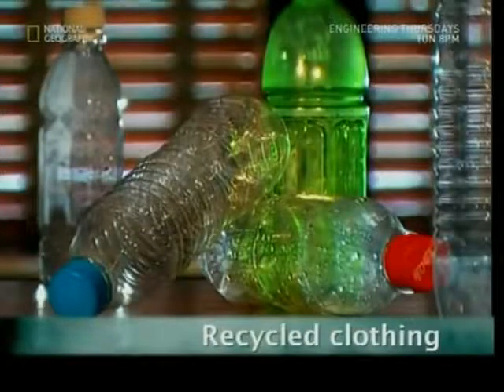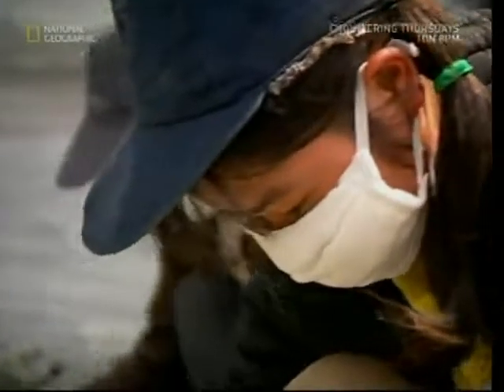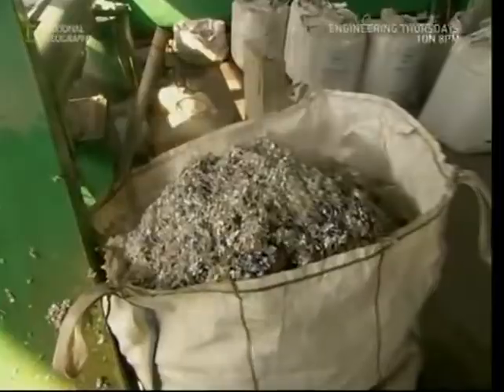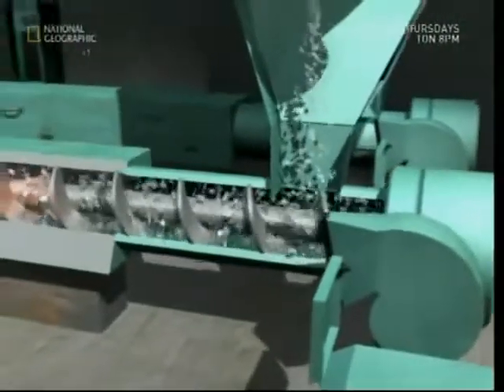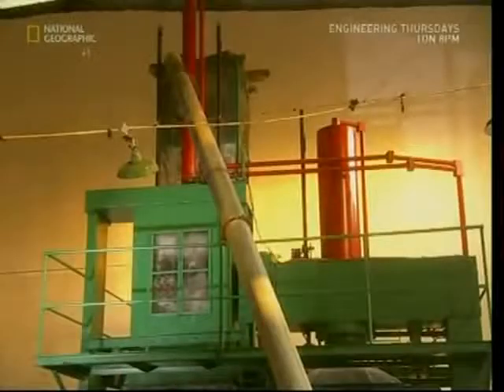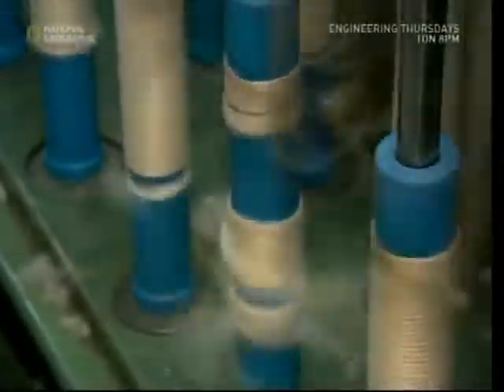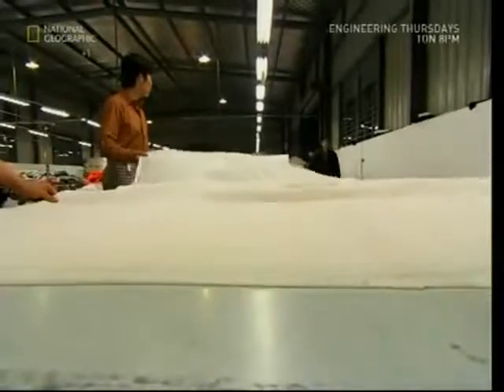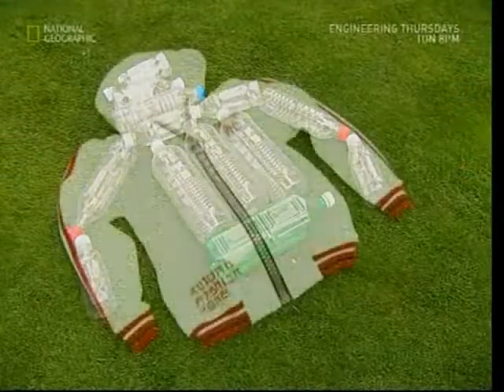How Plastic Bottles Are Recycled Into Polyester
چگونه بطری های پلاستیکی به پلی استر بازیافت می شوند
تولید کننده اولین محصولات کلمن آب در ایران و کشور های همسایه